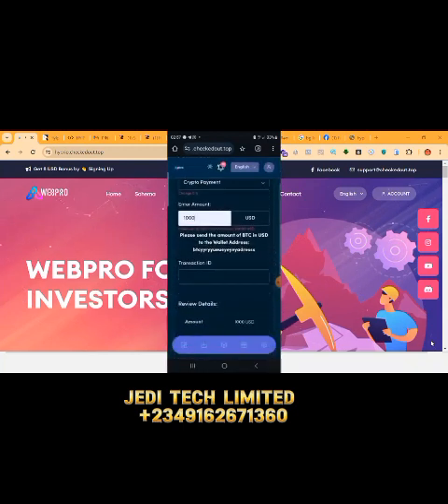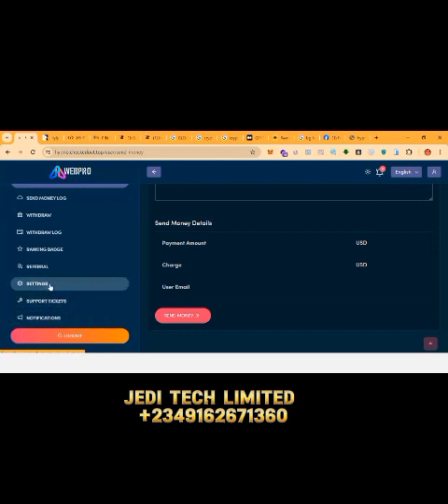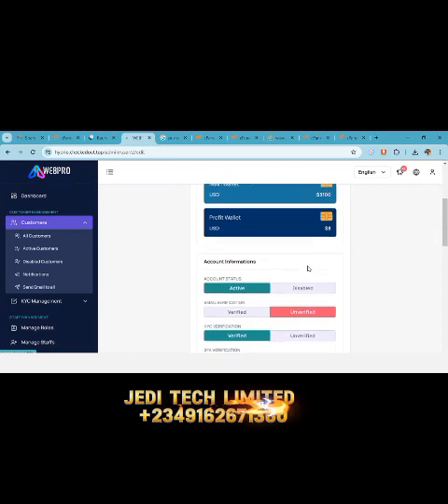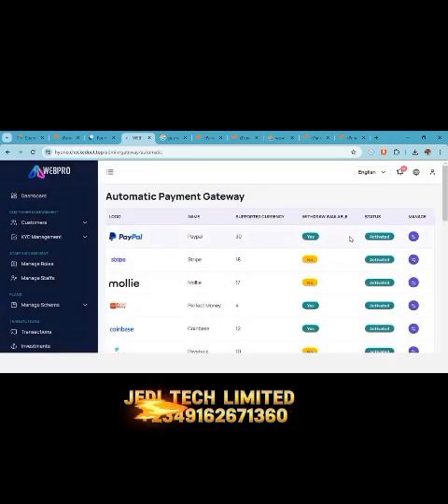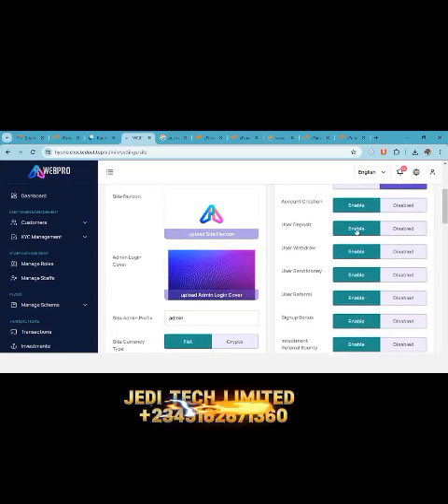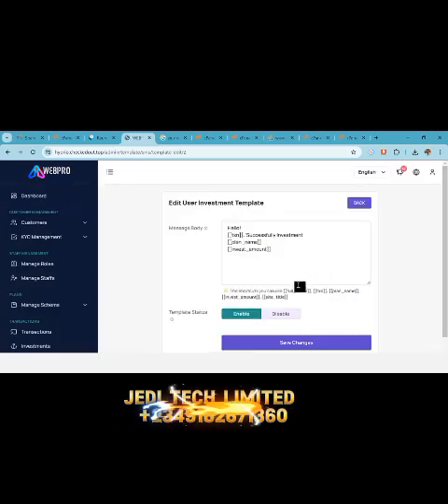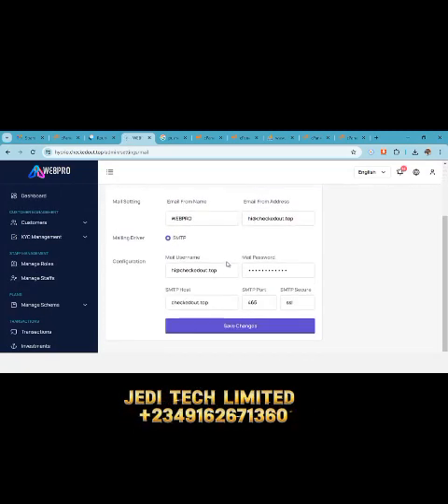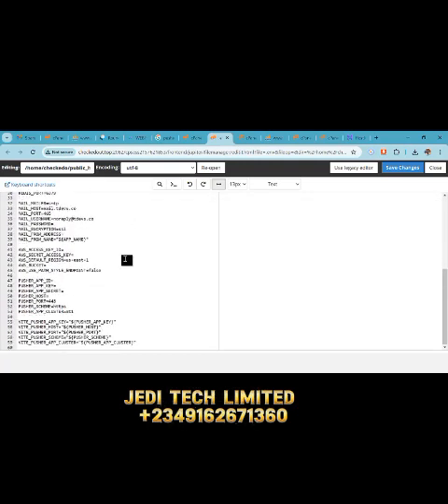How To Create a Broker Investment Website With Ranking 2024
How To Create a Broker Investment Website With Ranking Script 2024

download the script source code

In this step by step easy to follow tutorial video, I will show you How To Create a Broker Investment Website With Ranking Script 2024. In less than an hour you will learn everything you need to be able to create a Broker Investment Website With Ranking Script

Here are some of the features of the website
Fund User Account
Debit User Account
Admin can login to user account
Automatic Return of Investment
25 Payment Automatic gateway
Manual Payment and withdrawal gateway
Wallet System Transfer
Transfer funds to other users in the system
Ranking Badge for members
Deposit and Withdraw
Best Mobile Responsive Interface
Advance Refferal Settings
Bonus System
User Fund Transfer
Signup Bonus
Referral Bonus
Rankings Bonus
Main and Profit Wallets
Fund Add and Subtract all the Wallets
Wallet Exchange
Landing Page Management
Pages Management

online investment website platform,
investment platform php script,
online investment platform nulled,
investment platform nulled,
online investment platform source code,
online investment script,
open source investment script,
investment site script,
investment website script,
free investment php script,
investment management script,
"\online investment site in php,
"online investment banking platform,
online investment platforms,
online investment platforms that pays daily,
online angel investment platform,
online alternative investment platform,
online trading and investment platform,
what is an online investment platform,
best online investment platform,
best online investment platform for beginners,
online investment platforms comparison,
online investment platforms in cameroon,
online investment platforms in china,
cheap online investment platform,
cheapest online investment platform,
online direct mutual fund investment platform,
online investment platform europe,
best online investment platform europe,
online real estate investment platform,
online real estate investment platform india,
online earning platform without investment,
online mutual fund platform for ifa,
free online investment platform,
online mutual fund investment platform,
online mutual fund investment platform india,
online platform for sip investment,
best online trading platform for long term investment,
online investment platforms germany,
online investment platforms in ghana,
online gold investment platform,
genuine online investment platform,
global online investment platform,
best online investment platform in ghana,

Have you been searching for an excellent, legitimate and easy way to quickly make money online in Nigeria? then you’ve got to listen and act quickly with everything you will learn from this video. My name is ebieh Julius, I am the Founder of:
JEDi TECH limited